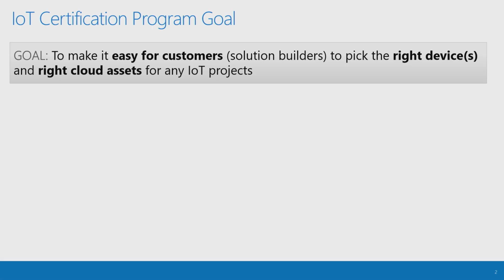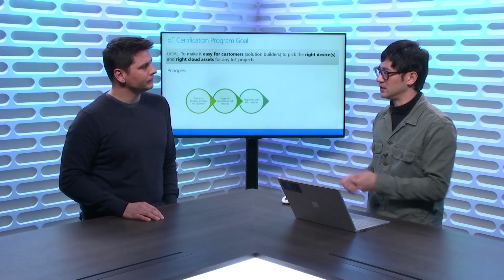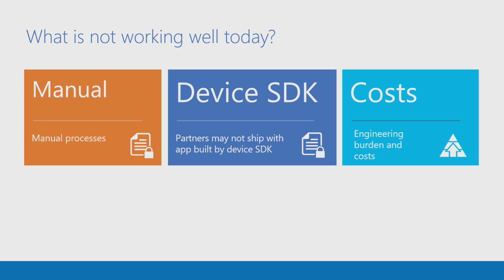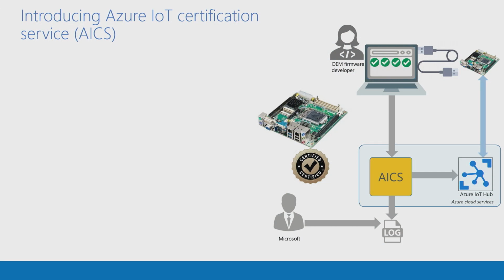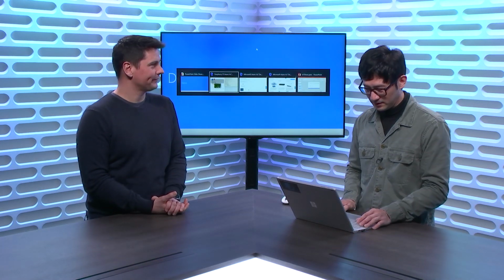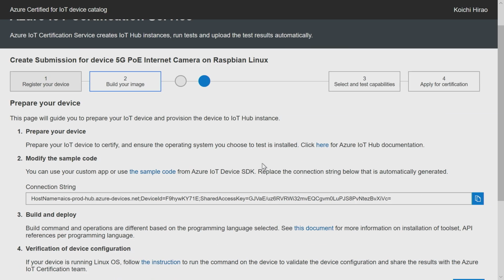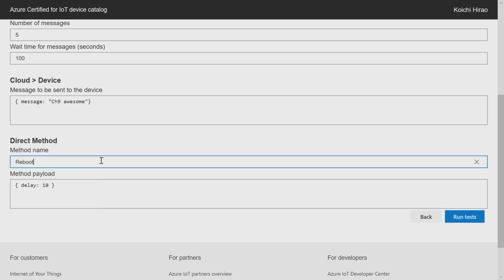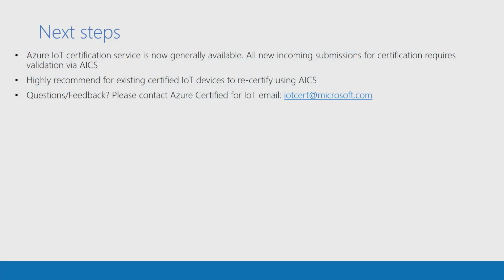Azure IoT Certification Service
Azure IoT Certification Service can streamline your IoT device certification processes and reduce validation processes for device manufacturers.